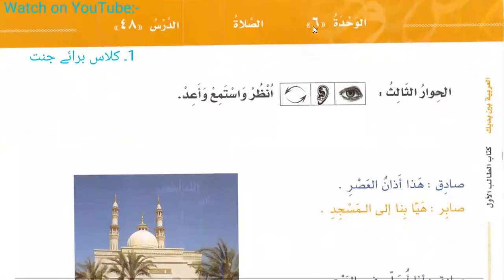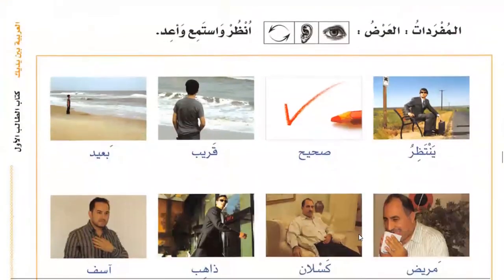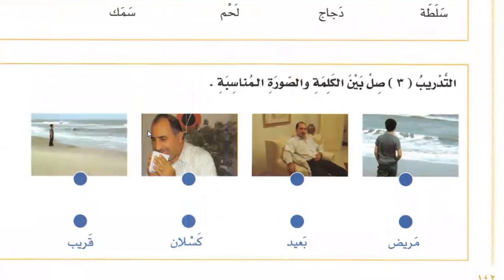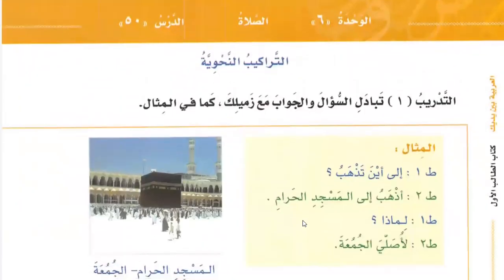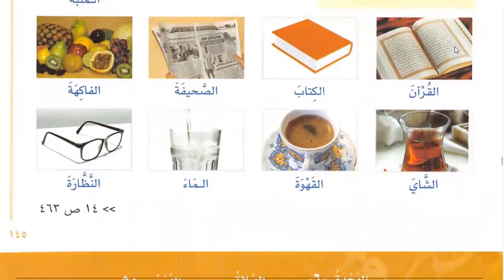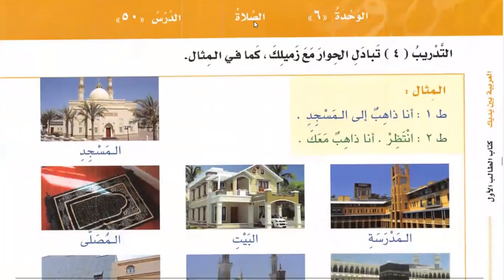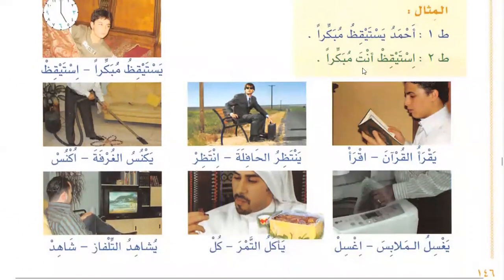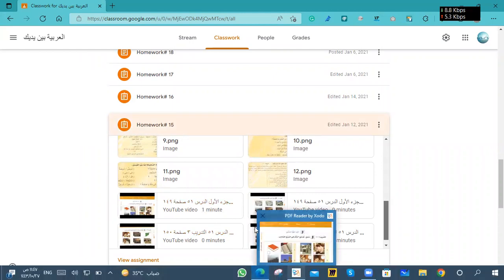Lesson 48 of Al Arabiyyah Bayna Yadayk Book 1 Part 1